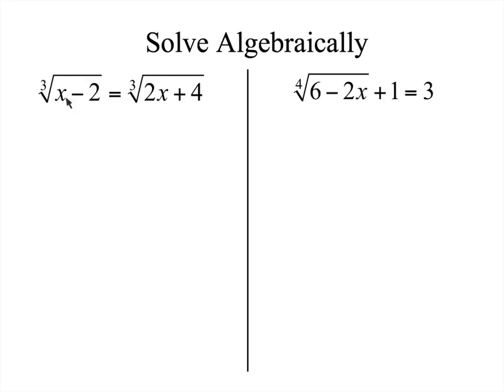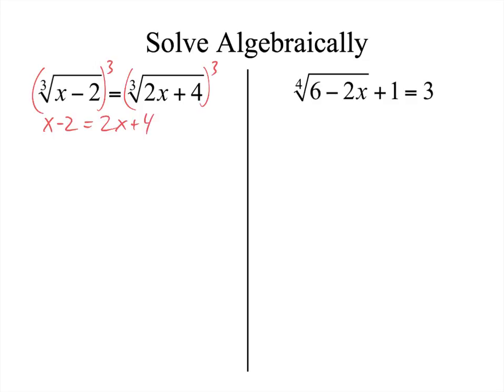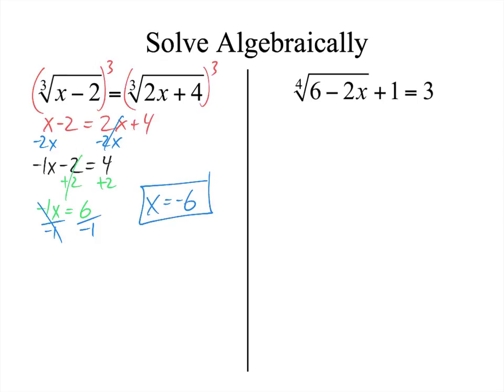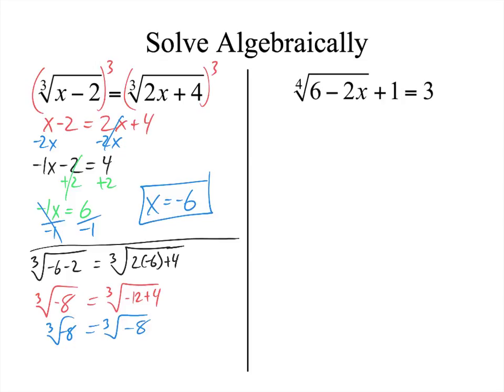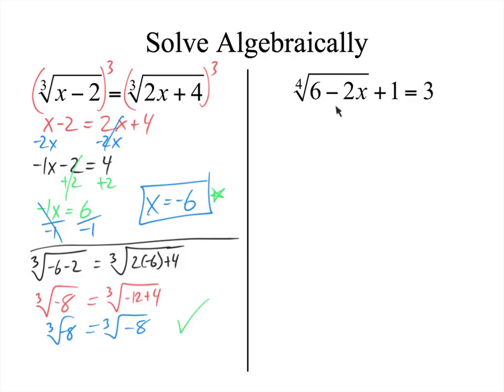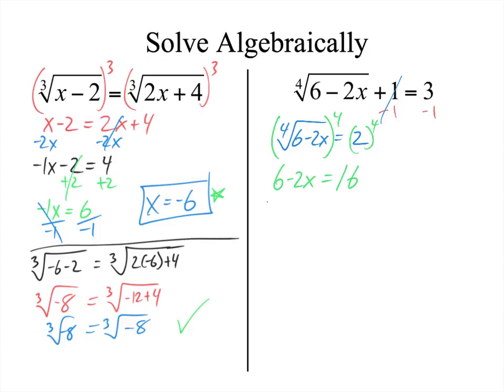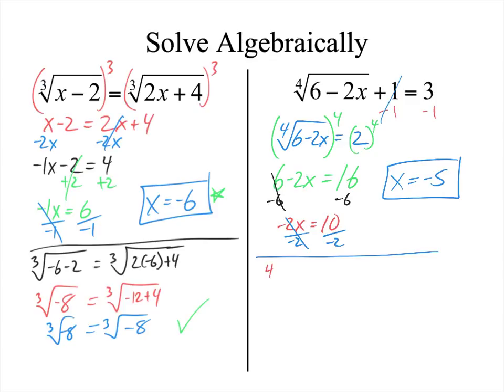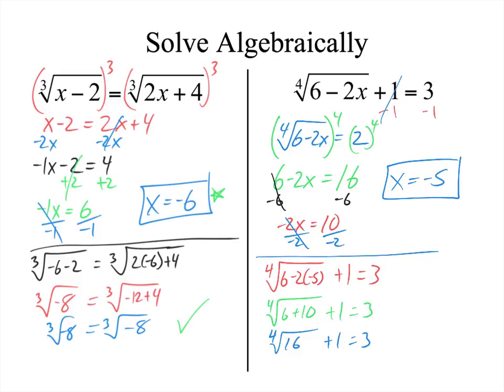Solving Radicals Algebraically 3